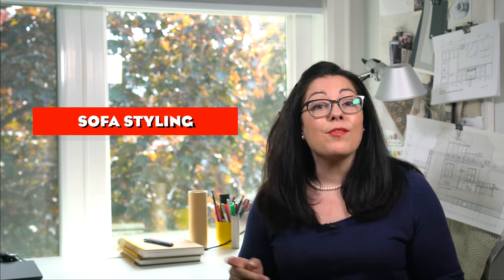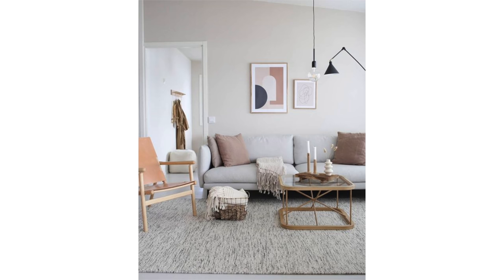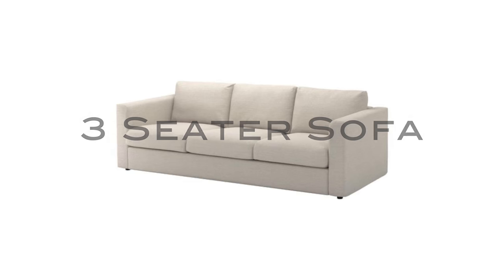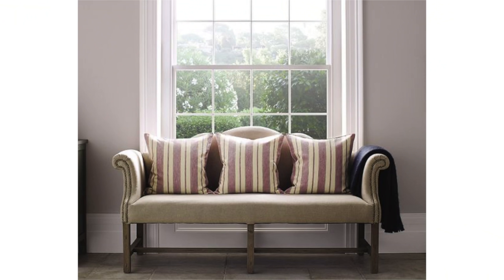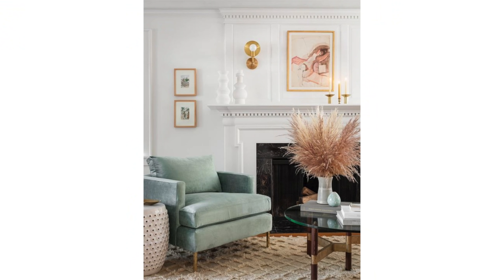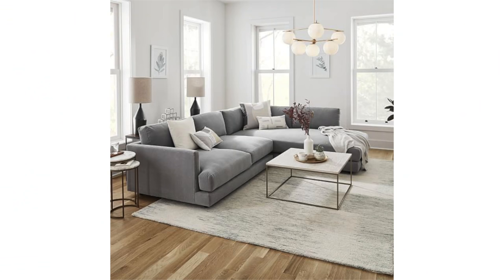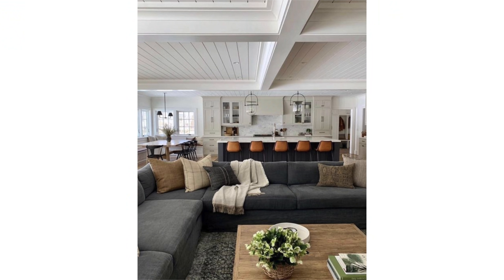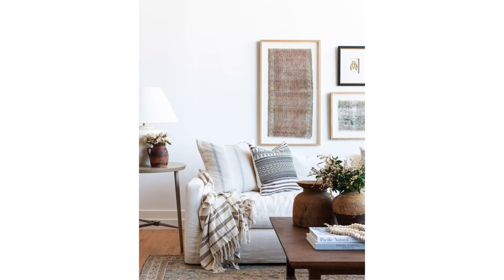How To Style Your Sofa! Interior Design Tips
This is it... a video about how to style your sofa! So you've got a beautiful, comfortable sofa and now you want to dress it up by styling your sofa with pillows and throws so that it looks even more beautiful and even more comfortable. How many pillows does it take? What size are those pillows? Where do you place those pillows? Can you have too many pillows?

Also...here's the link to the video I mention at the beginning! A must watch for all your pillow queries!

Check out this video for all my tips and tricks to style your sofa!

VIDEO CHAPTERS

0:00 Style Your Sofa
0:58 Pillow Inserts
1:46 Odd Numbers & Asymmetry
2:23 Layers & Layers
2:49 3 Seater Sofa
4:23 Sofa Chair
6:00 Sofa with Chaise
6:47 Sectional Sofa
7:27 Blanket Throws
8:44 Design Video Summary